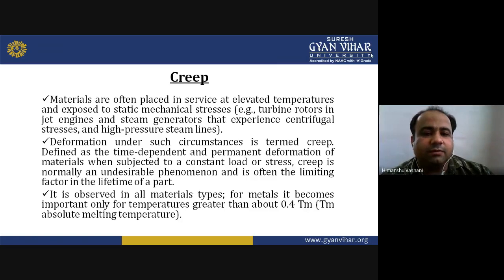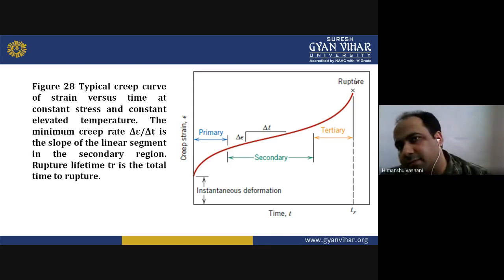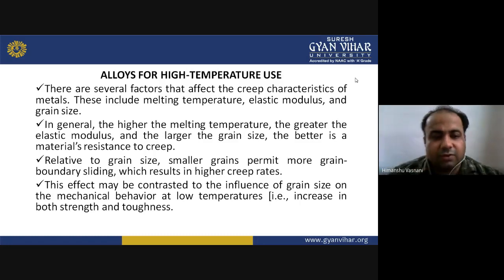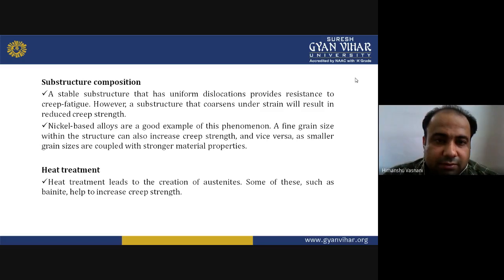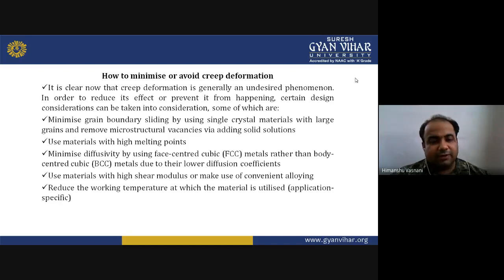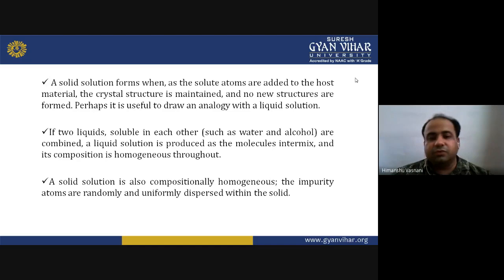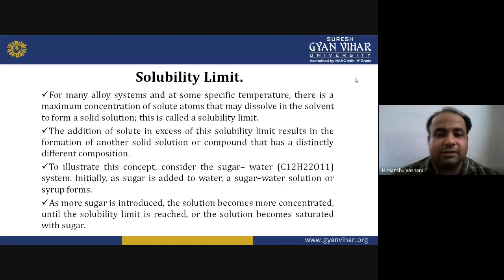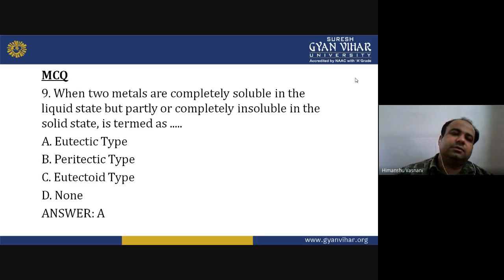Applied Material Science (Lect-10) Creep stages , Phase Diagram terminology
Description:
The deliberation is aimed at detailed understanding of Creep stages, Phase Diagram terminology. The factors for Creep are discussed here. The detailed working of creep is discussed here along with its stages. Moreover some basic terms related to phase diagram are discussed here.